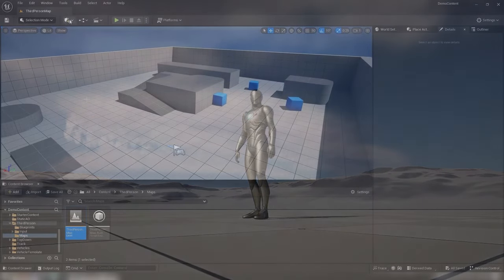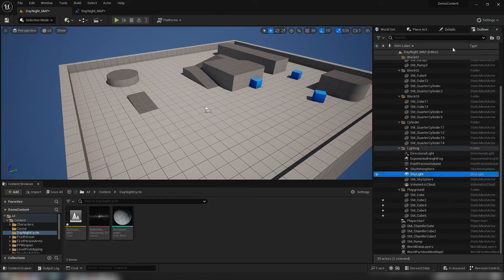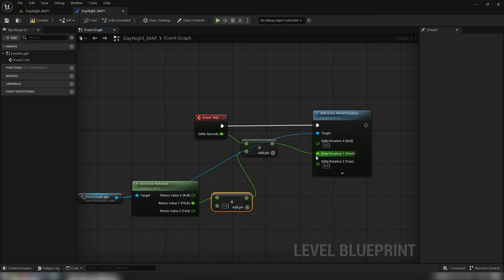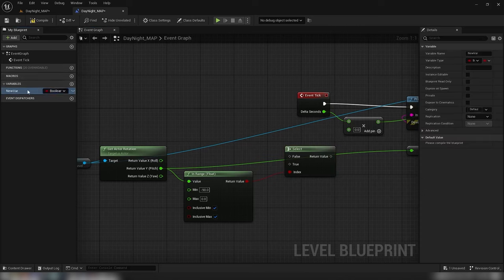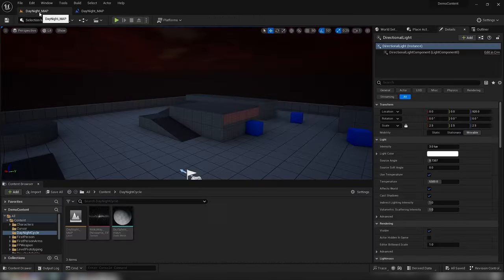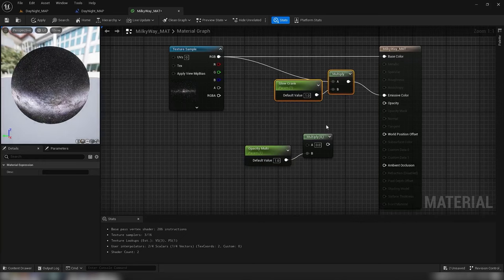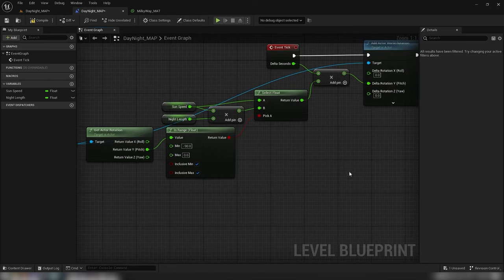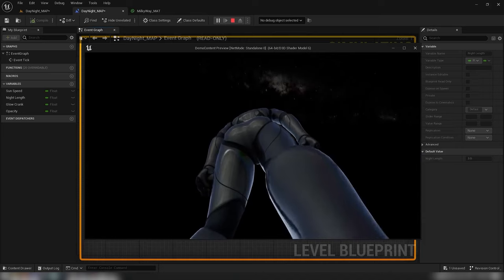UE5 Tutorial: Day Night Cycle (Remake)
In this tutorial, we explore how to create a simple day/night cycle with Unreal Engine 5. Topics covered: Blueprints, level blueprints.